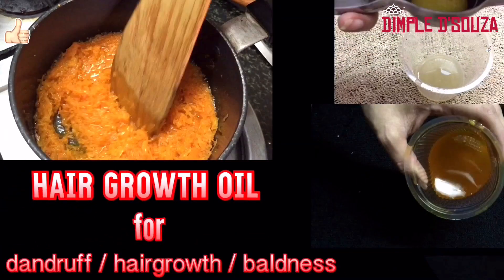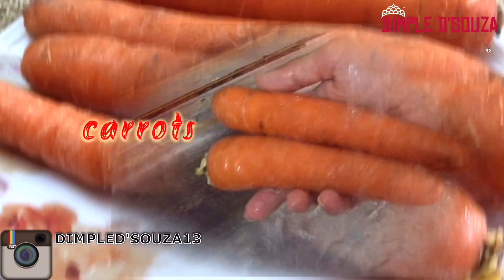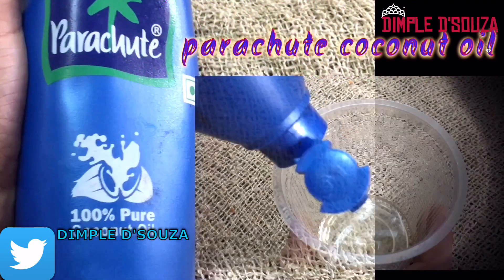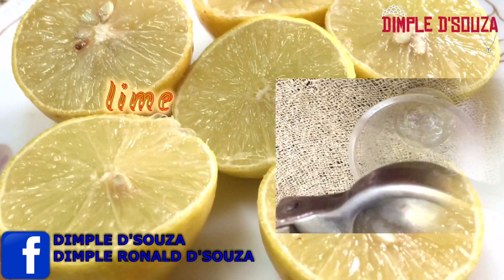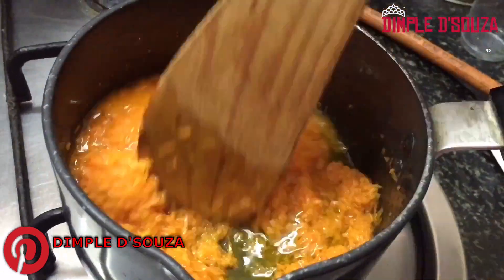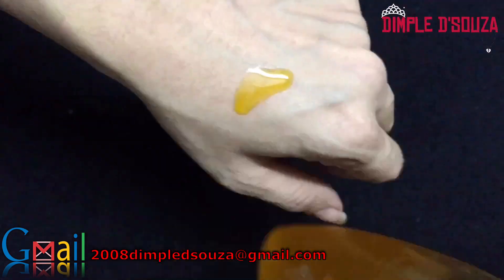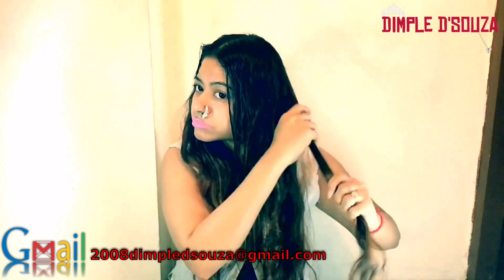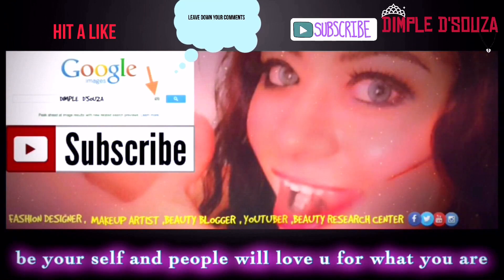DIMPLE D'SOUZA - HAIR GROWTH OIL FOR DANDRUFF , HAIRGROWTH , BALDNESS chennai youtuber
Hey everyone ... welcome back to series world todays videos is going to be on HAIR GROWTH OIL FOR DANDRUFF , HAIR FALL PROBLEM , HELPS TO GROW YOUR HAIR FAST AND BALDNESS .. Do like comment and share . subscribe to see more of my videos .

About dimple dsouza :

Fitness n beauty guru ...love your self n people will love u .tips on how to look d best... .tips on skin ,hair,diet,fashion and makeup tutorial, Well !!! people told me i know so much about diet ,workouts , beauty ,fashion and makeup .why don't i start a consultancy ...take money n give advice to people but i never would want to do that as i wanted to help people n give them d right advice for no cost ...as even i had d same problems i was over weight ,dark ,ugly , dandruff problem n acne problem ..went through depression then slowly i over came all this ,..stared working out ,proper diet ,took good care of my skin n hair ,eating right food n drinking lots of water n juices ..today i'm a confident lady ...with good skin ,hair n health body ..i'm here to help all of u to over come all your problems .. NAME - DIMPLE D'SOUZA WORK - FASHION DESIGNER /STYLIST /MAKEUP ARTIST FOR YOUTH ICON COMPANY - ROBE FASHION TECHNOLOGY

TO SEE THE OTHER SERIES LINK IS BELOW